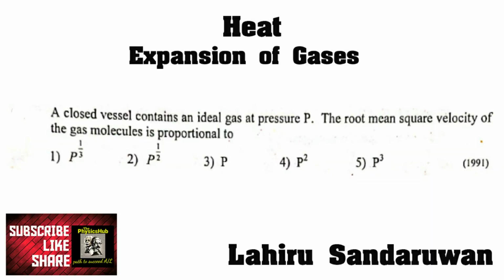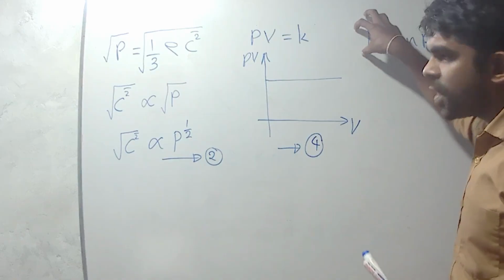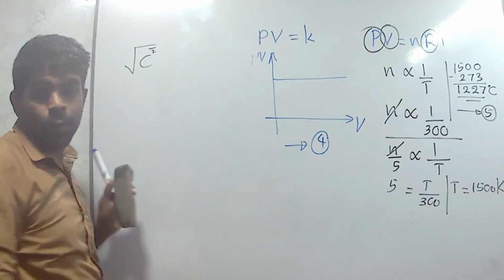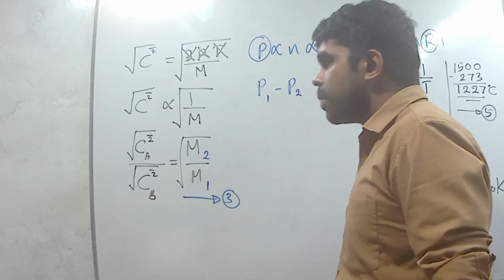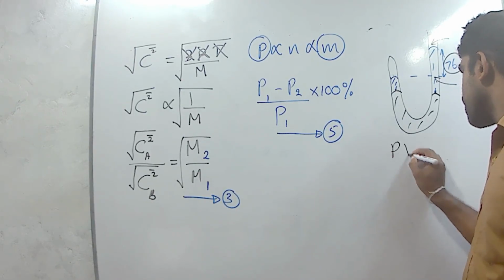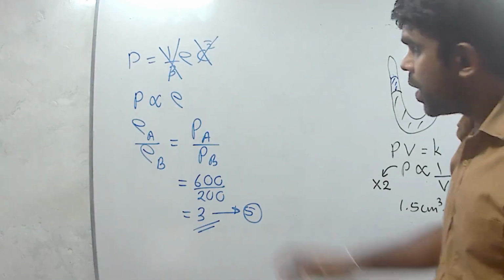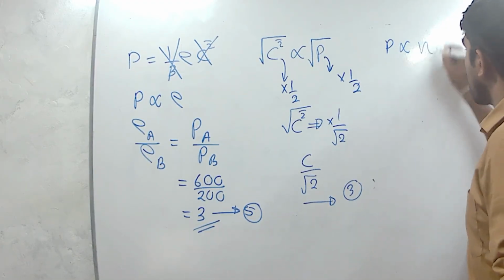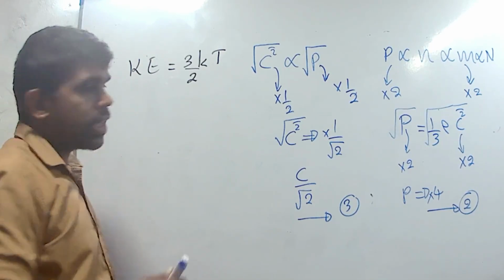Physics | Heat | Expansion of Gases 01| A/L 1991-1995 | MCQ | Discussion | English Medium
Hello, I'm Sandaruwan. Welcome to my YouTube channel "Physicshub" In this video, I'm discussing 10 multiple-choice questions in advanced-level physics papers from 1991 to 1995 on the lesson Heat (Expansion of gases) for G.C.E advanced-level students in English.

PDF download link👇👇👇👇
Heat - Expansion of gases

If you like my videos